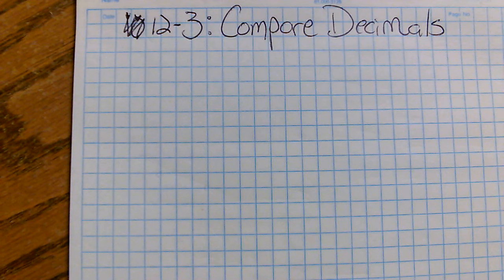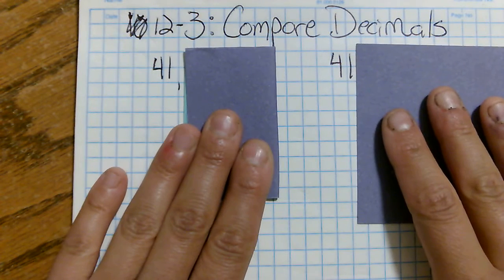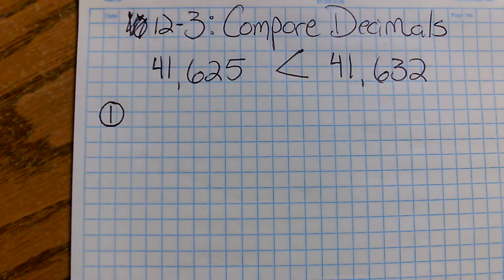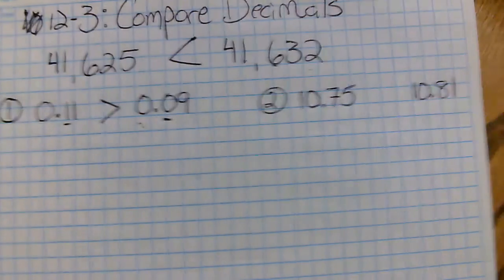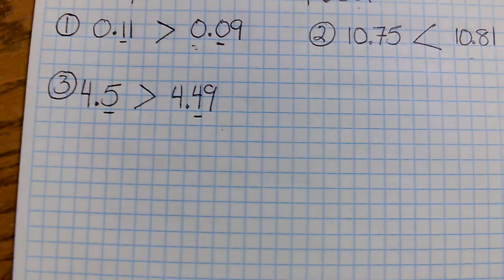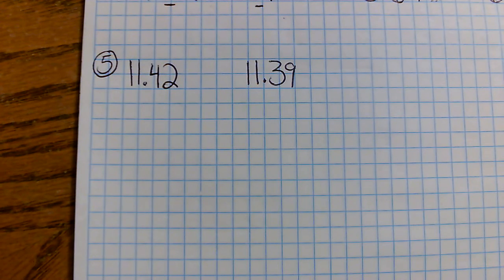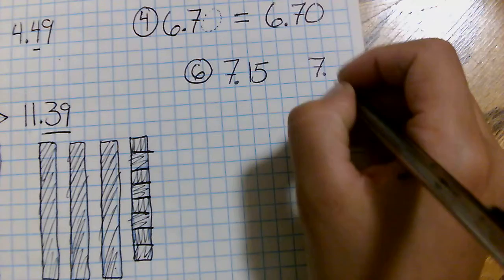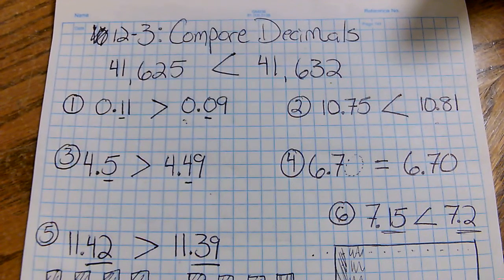4th Chpt 12-3